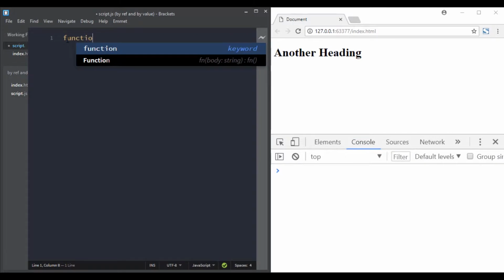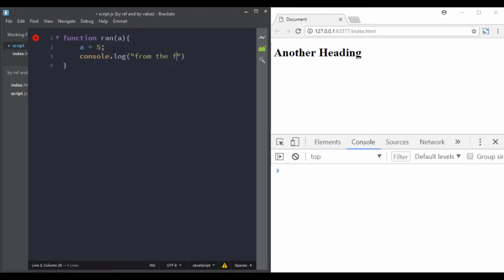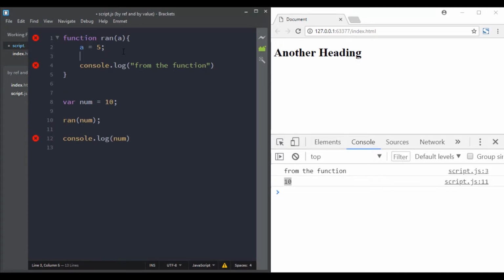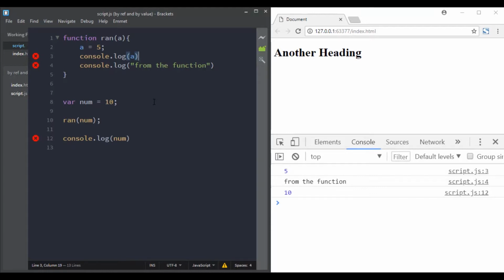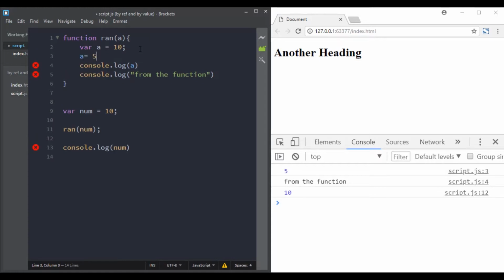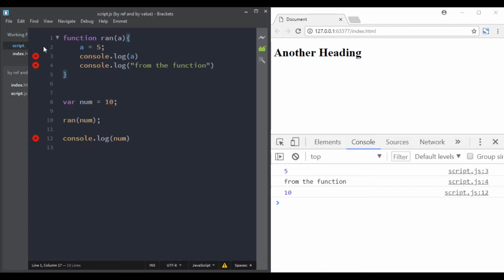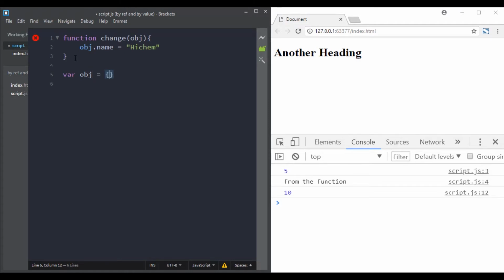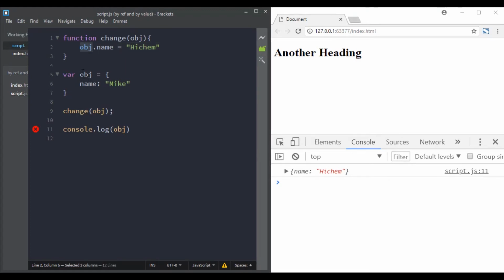By reference and by value in JavaScript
In this video, you will learn what means to passe a variable by value or by reference